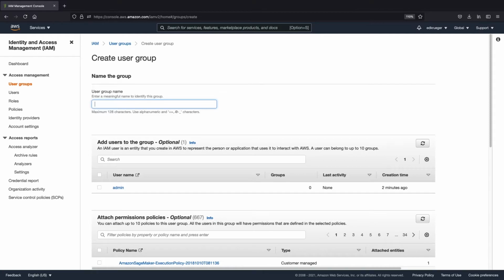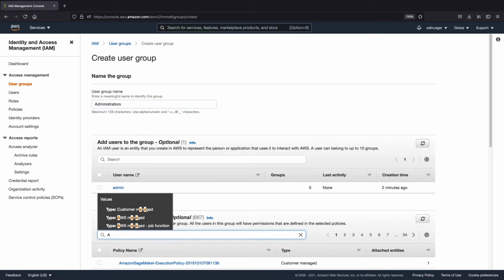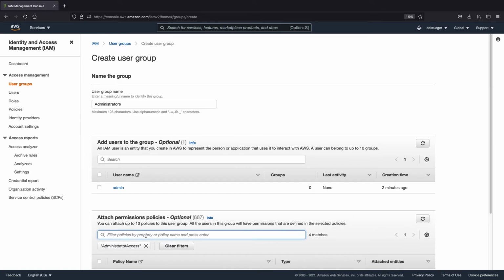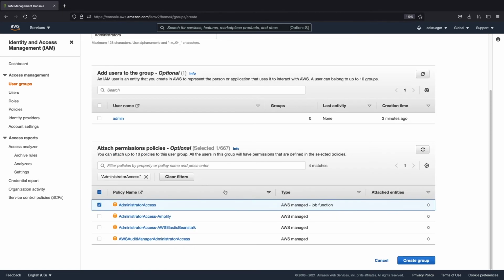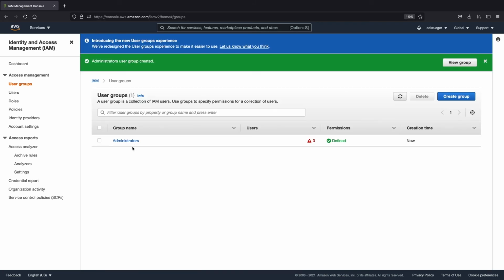Deploy a Web App with AWS CoPilot - Part 0 - Creating an Administrator User Group in AWS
In this video we will cover how to create an admin user group in AWS.